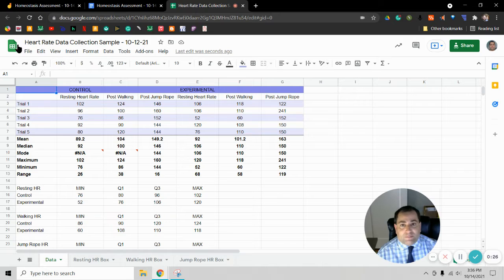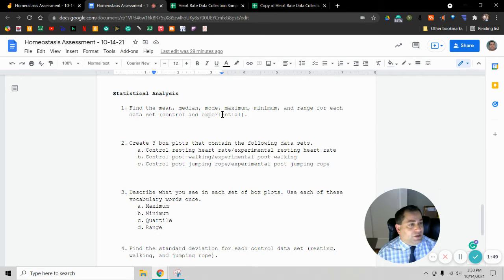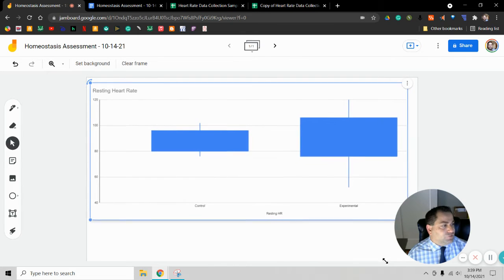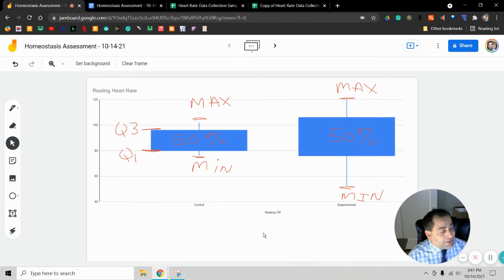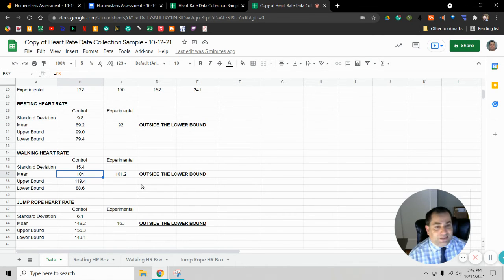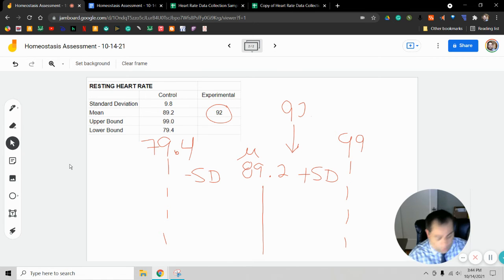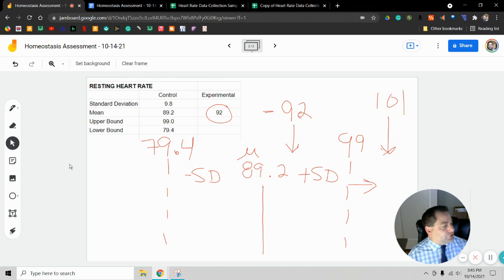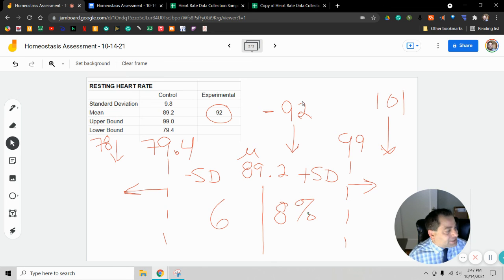Heart Rate Assessment Explained 10-14-21